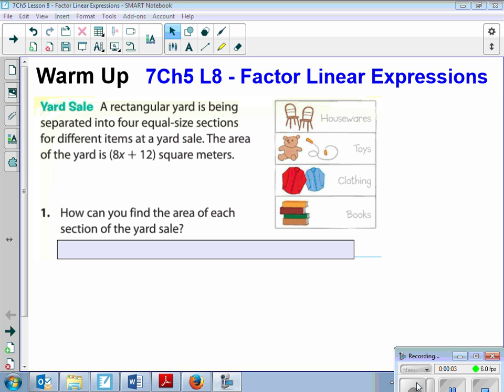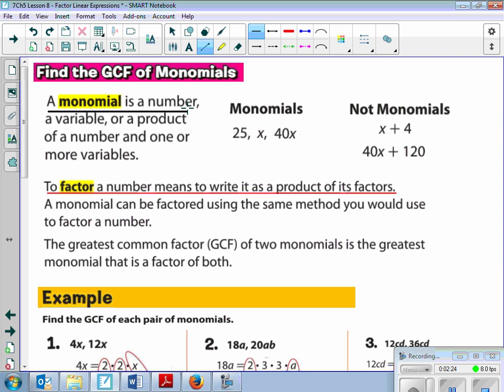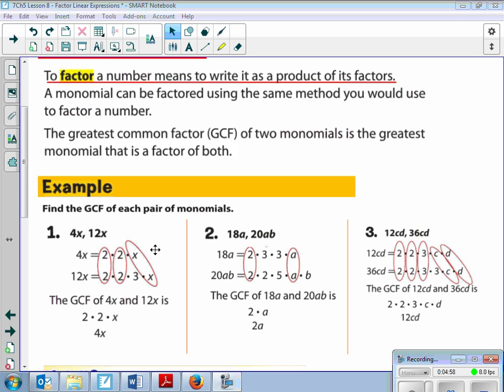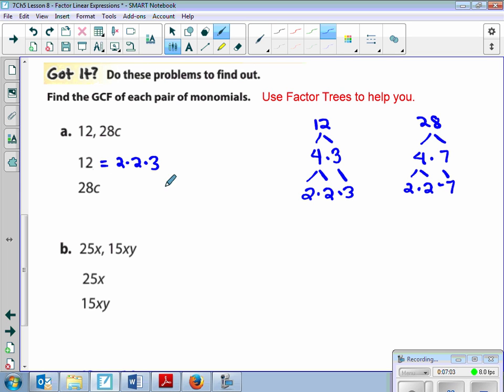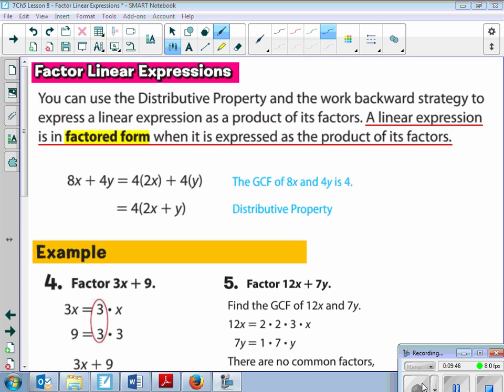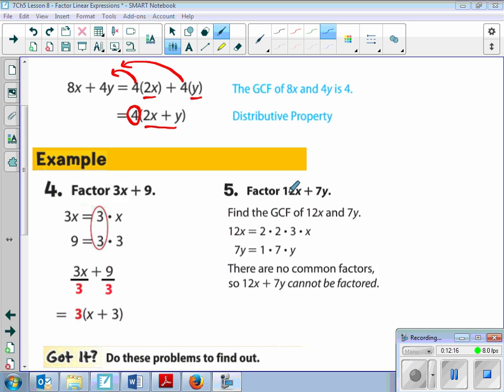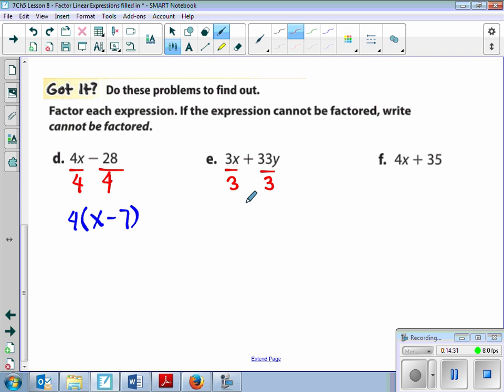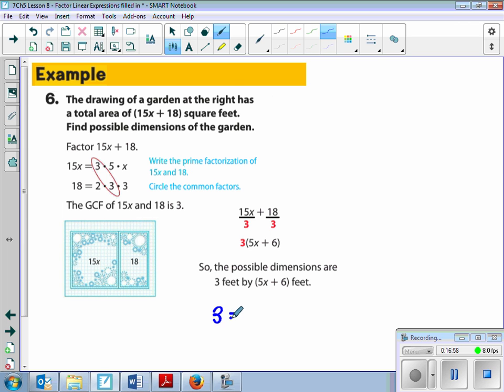7Ch5 Lesson 8 Factor Linear Expressions video lecture